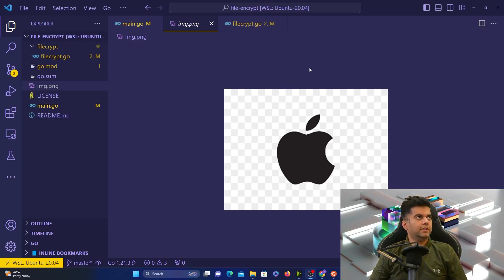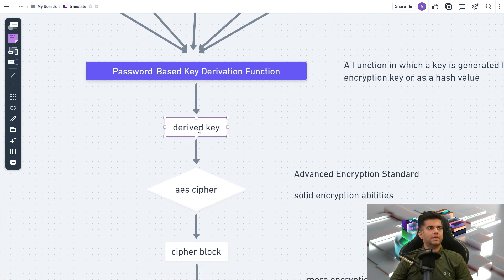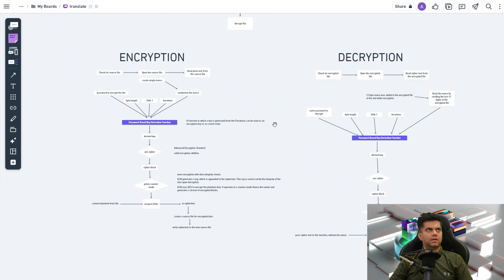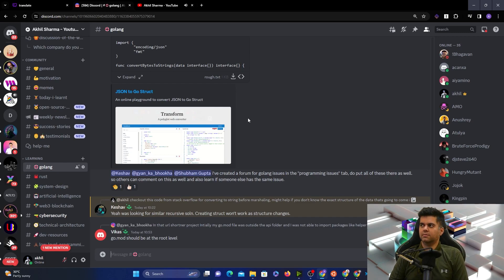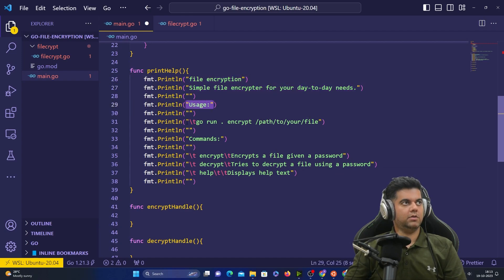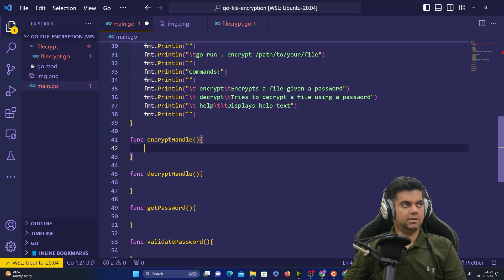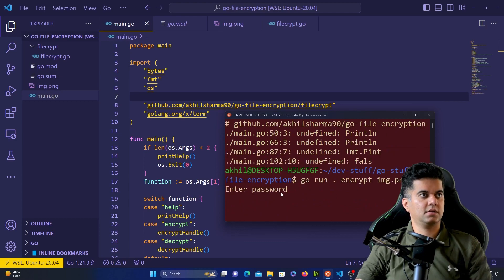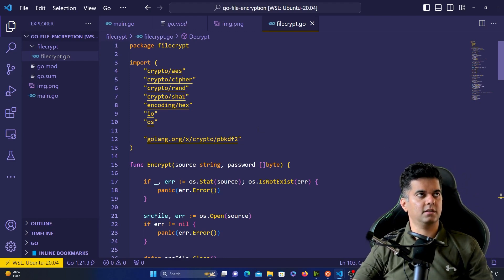Encrypting Files with GO